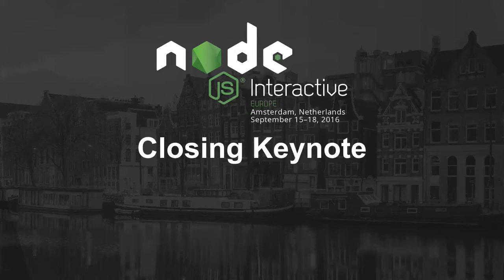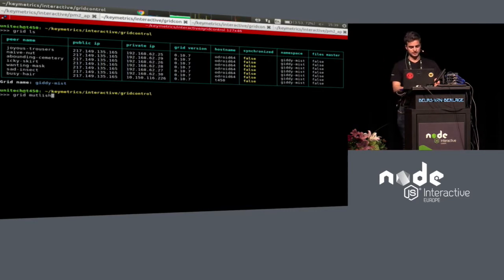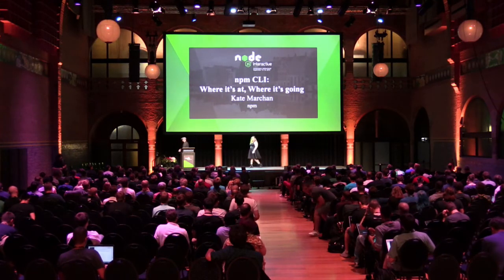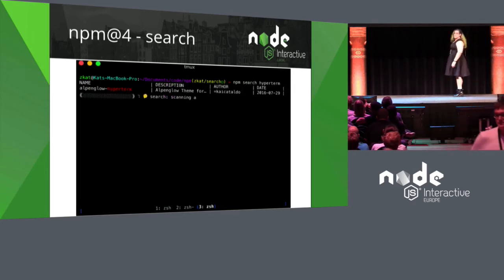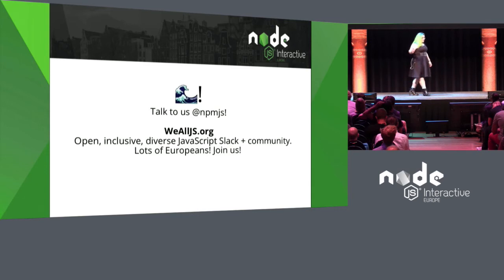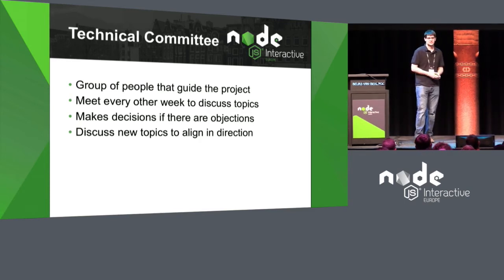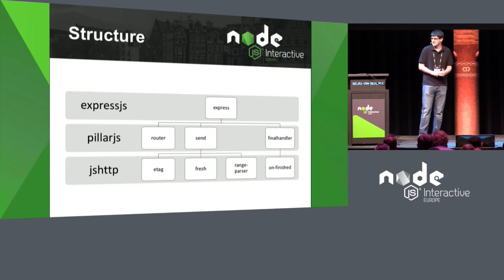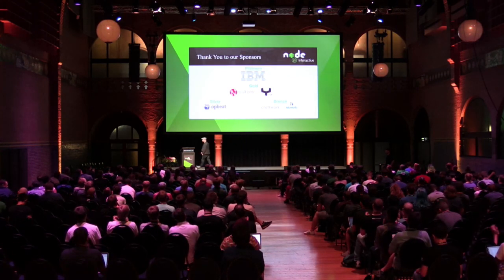Closing Keynote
Closing Keynote - These keynotes will be State of the Unions and will include:

Alexandre Strzelewicz- Overview of PM2 V2
Cian Ó Maidín- nearForm Lightning Talk
Kat Marchán- npm CLI: Where It's At, Where It's Going
Doug Wilson- State of the Union: Express